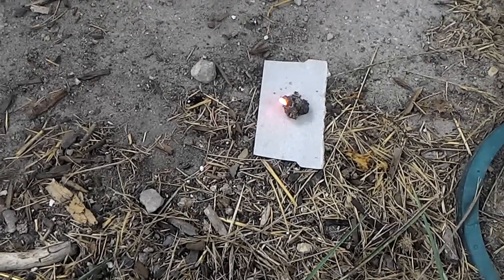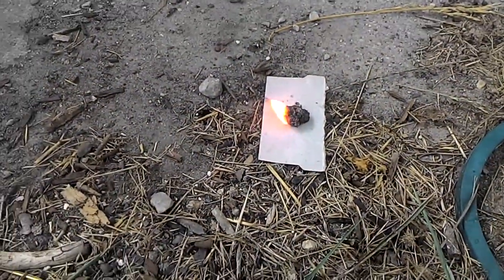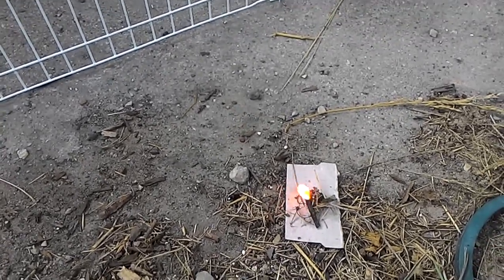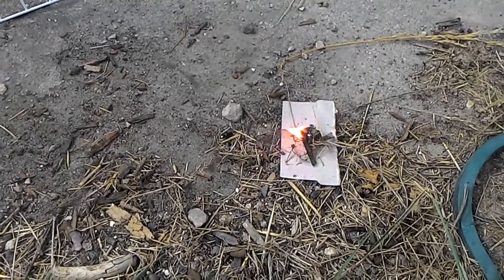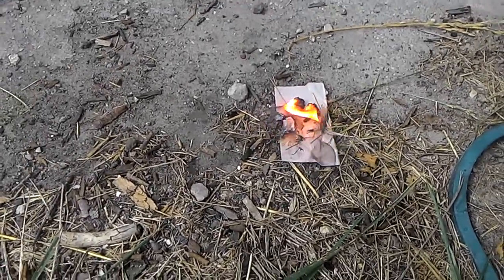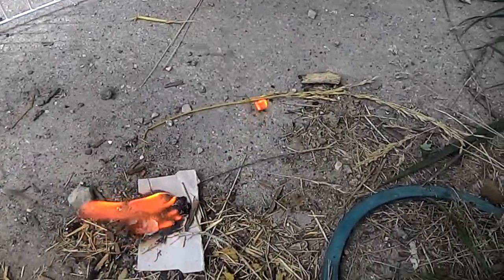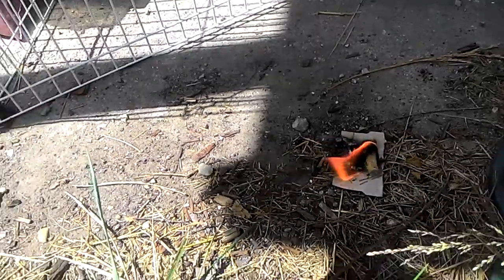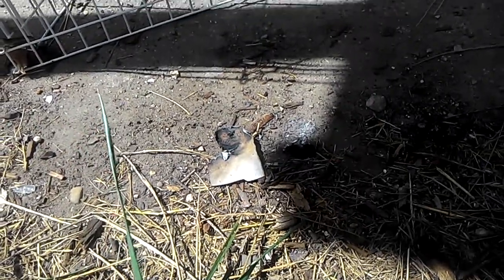Nature's Fire Starter - Pine Sap!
How's it going fellow Americans? Today I wanted to show off an amazing property of a very common material. This material is resin, or pine sap and pine trees produce it to protect parts of them from bacteria if wounded. Pine Sap happens to also be flammable, and this is a very useful property If you are stranded somewhere with only a ferrocerium rod and a few conifers.